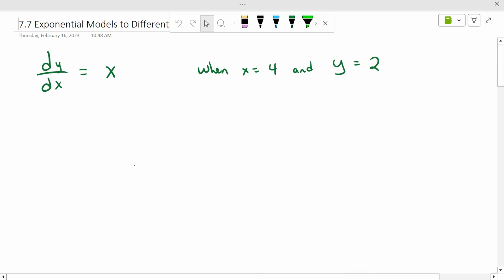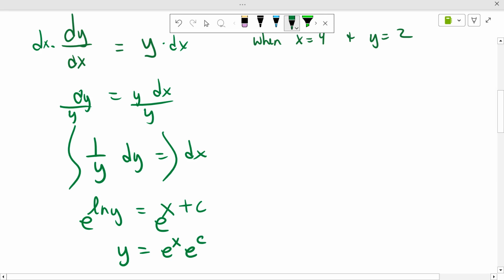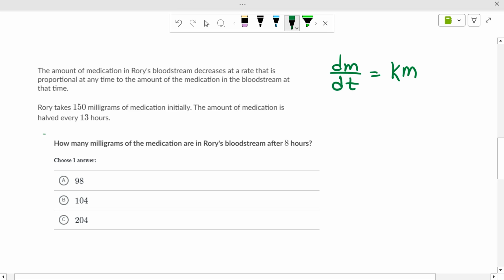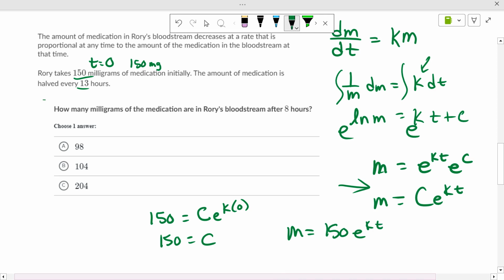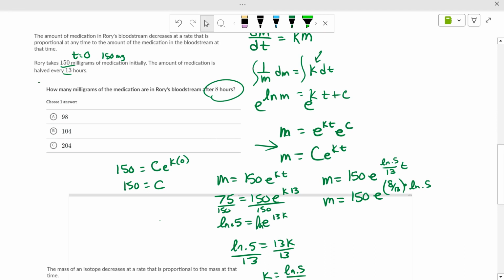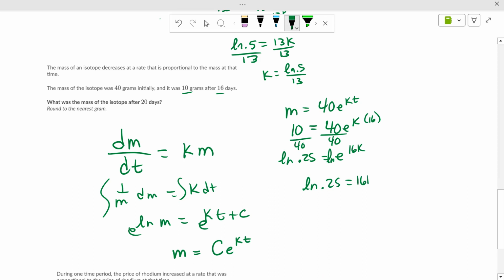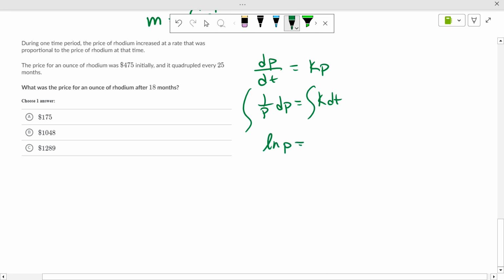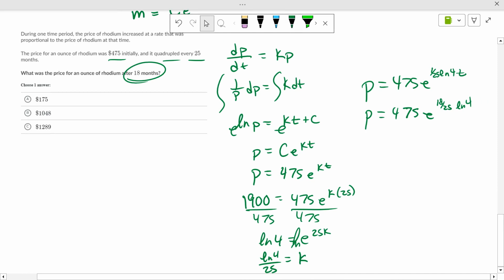AP Calc 7.7 Exponential Models to Differential Equations